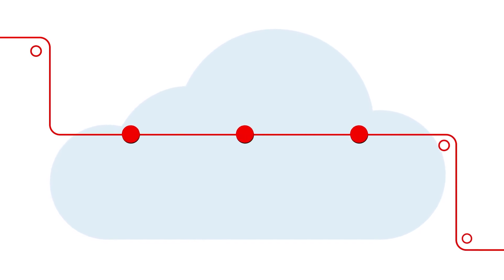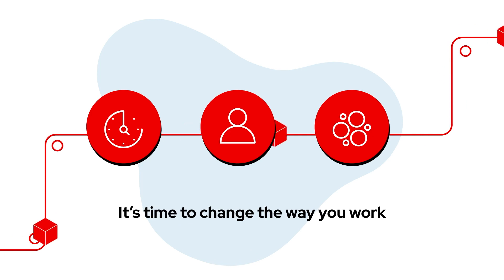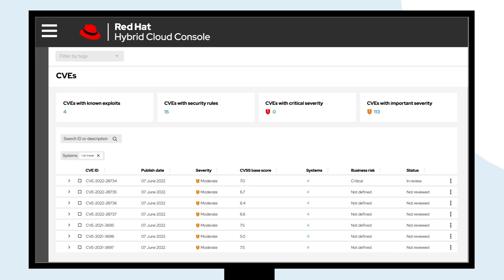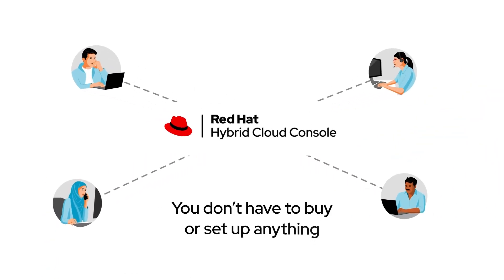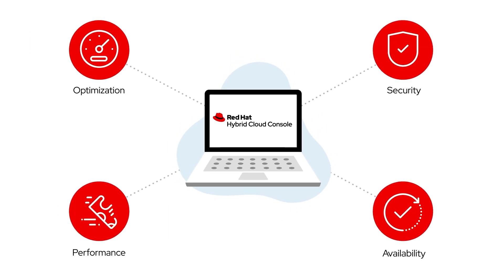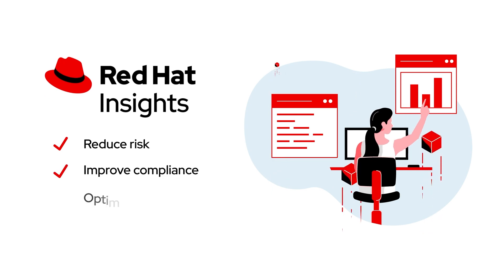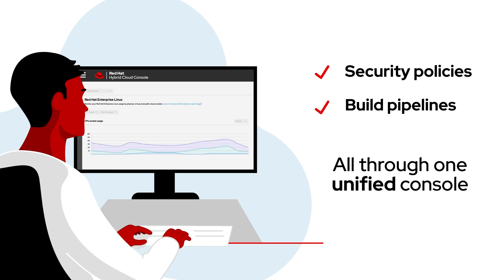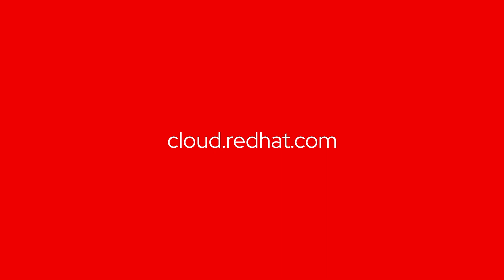The Red Hat Hybrid Cloud Console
The Red Hat Hybrid Cloud Console makes it easier to get work done by providing content, tooling, and visibility to accelerate innovation openly across the hybrid cloud.

Learn how hybrid cloud can give your business the best of both worlds - public and private cloud flexibility combined.